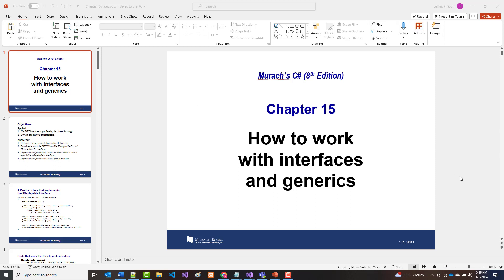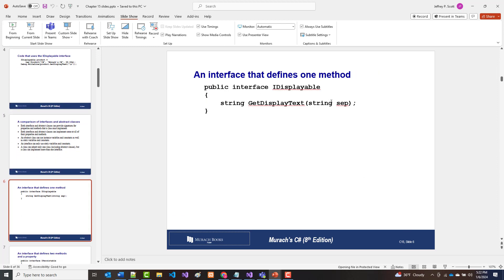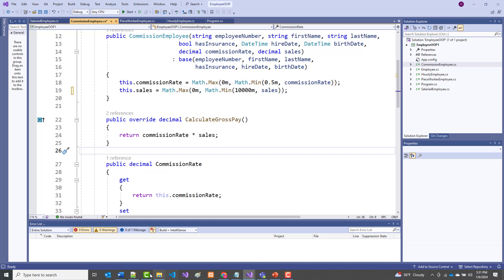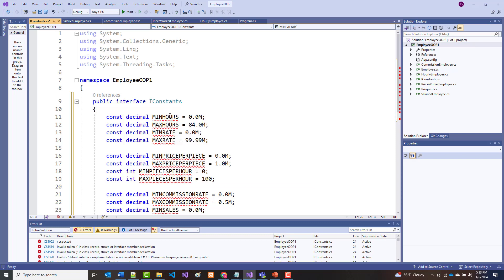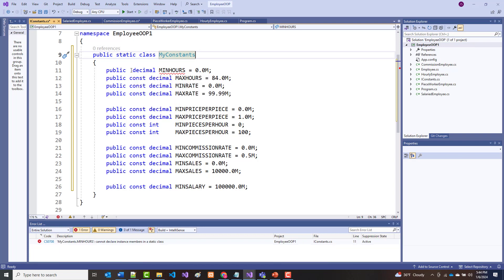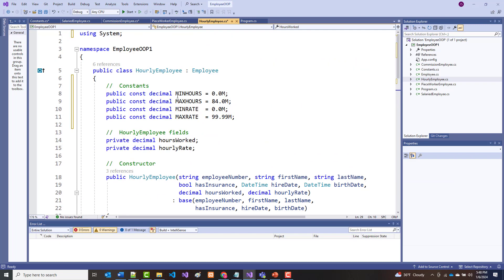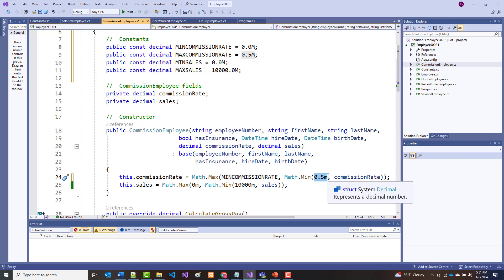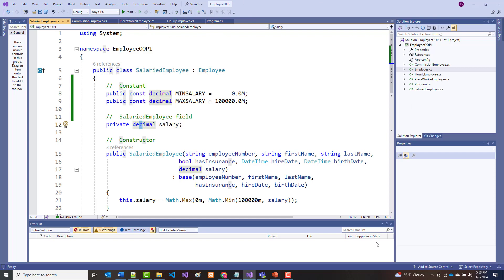AWD1100 - Chapter15 - PPTs and Payroll App